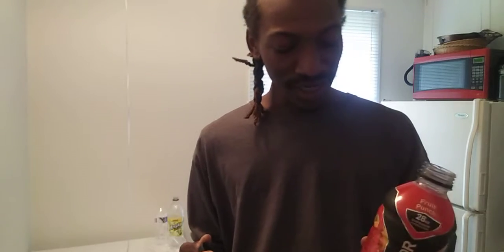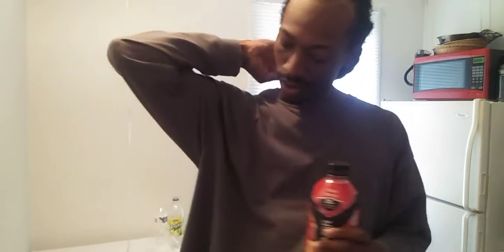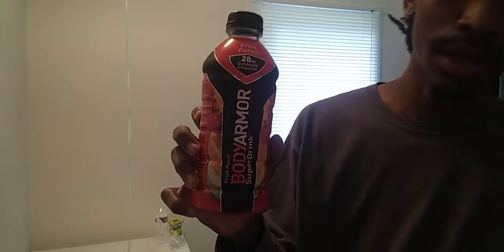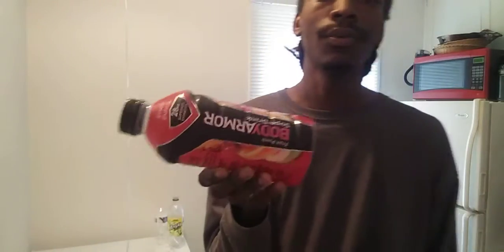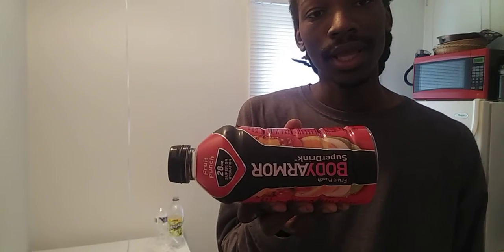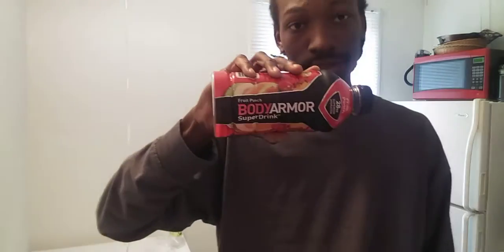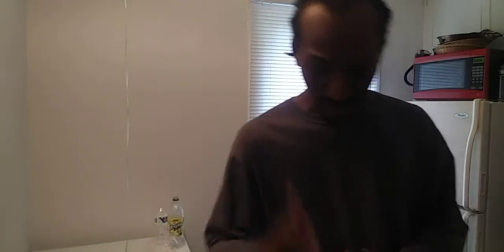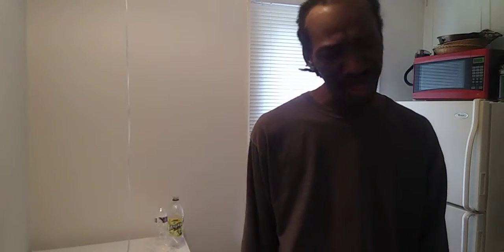BODYARMOR JUICE REVIEW!! SHOUTOUT OMI IN A HELLCAT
Make sure yall go check out that juice